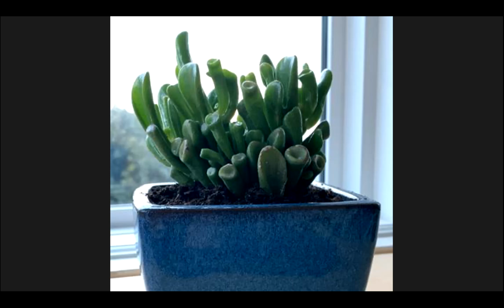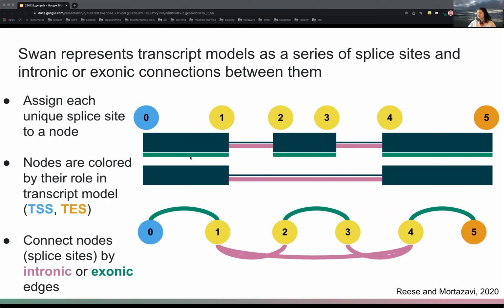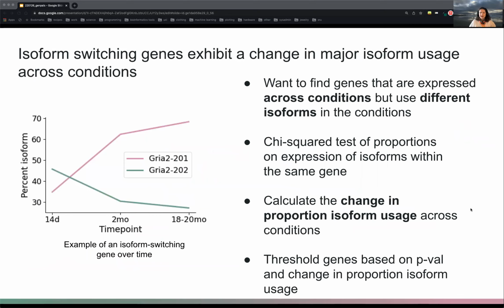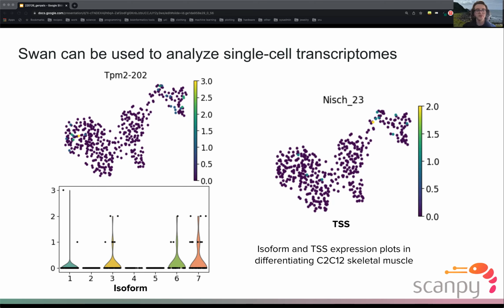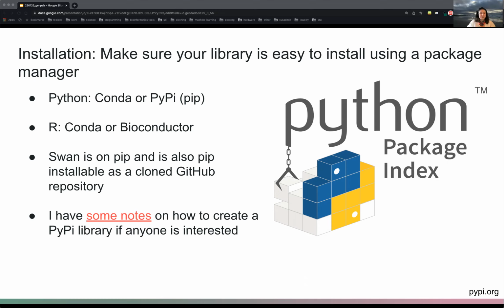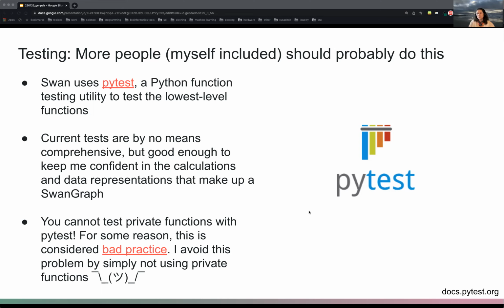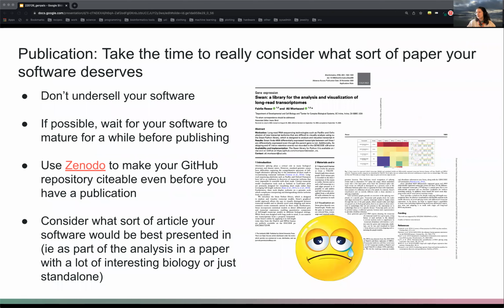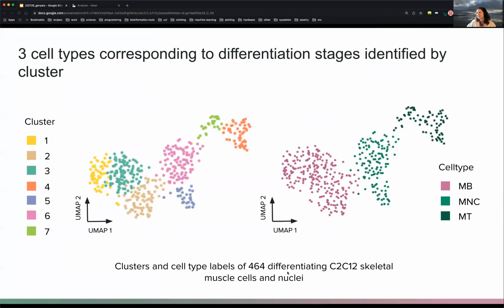UCI GenPALS 1/27/22 Swan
Fairlie Reese talks about her Python library for long-read transcriptome analysis as well as gives advice on writing, publishing, and maintaining a software library.